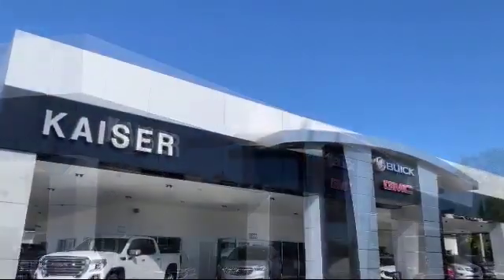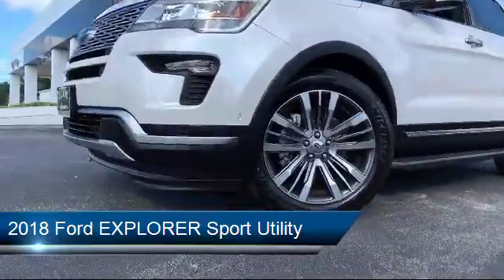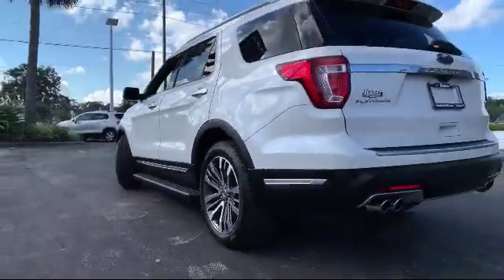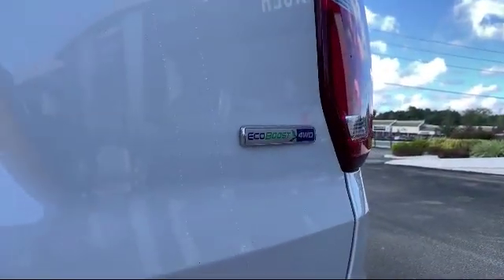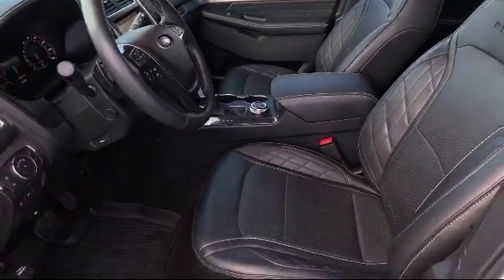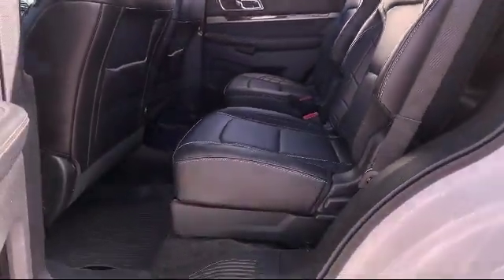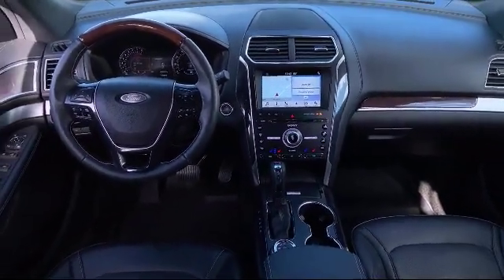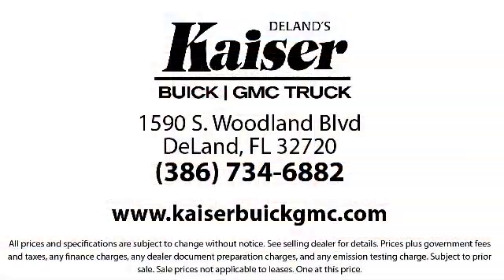2018 Ford EXPLORER Sport Utility Platinum Deland Orange City Deltona Daytona Beach Ormond Beach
2018 Ford EXPLORER Sport Utility Platinum Stock Number: 39343AT Vin:1FM5K8HT3JGA52322.